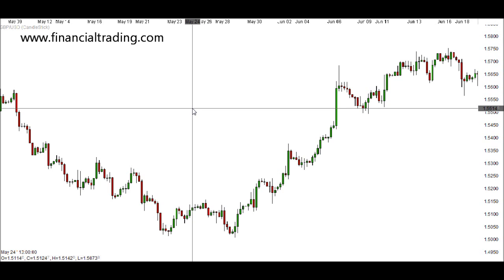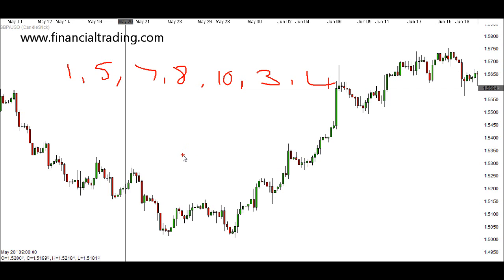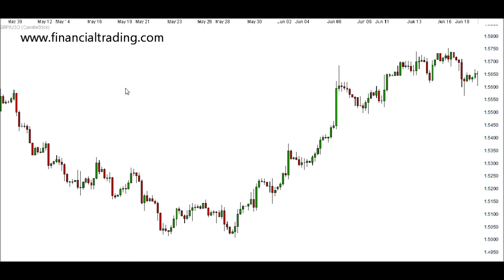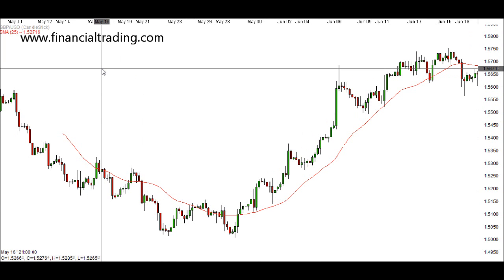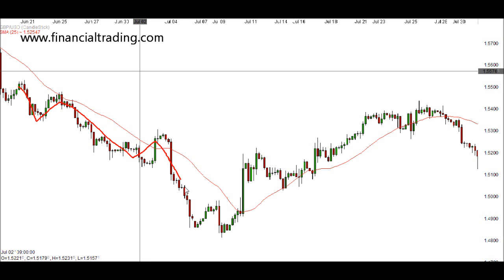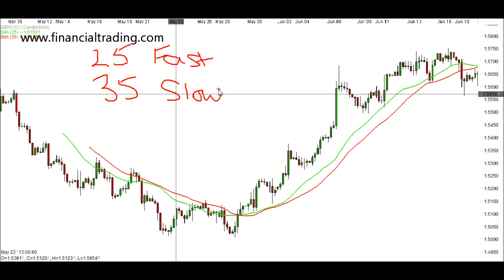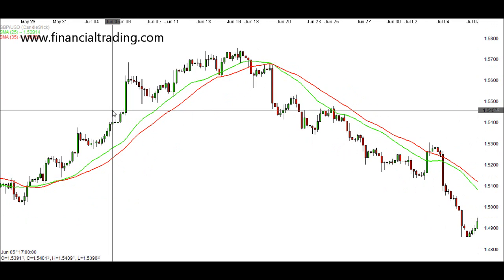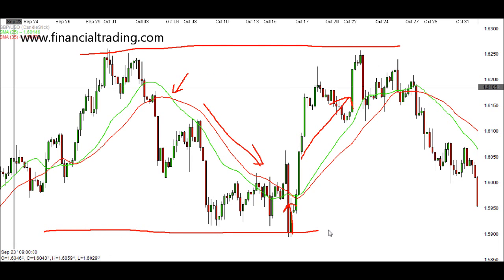Moving Averages: How to Use Them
Moving Averages: How to Use Them One of the basic tools of technical analysis for the trader is the moving average. This is a line drawn on the price chart that averages together a number of preceding prices. The number of prices used can be changed as you wish.

The fewer the number of prices you use, the closer the line tracks the price. If you average together many prices, it tends to smooth out the line, which becomes a good indicator of the long-term trend, either up or down. This is the first use of the moving average, which allows you to identify and join the current trend.

The closing prices are typically used when calculating a moving average. There are several different types of moving average, but for our initial discussion, we will stick with the simple moving average (SMA), which does not use any weighting factors. The reason that some traders use moving averages that employ weighting factors is to try to make the moving average better reflect the latest prices, as by definition the moving average is a lagging indicator, as its value lags behind the price action.

One possible way to use a moving average in trading is to go long on a financial security when the average is moving upwards, and to take out a short position if the average is going downwards. Depending on how many sessions you average, this can be profitable even though simple. As with most uses of averages, it needs the price to be in a definite trend, either up or down, to be effective.

Another way that a single moving average can be used is by trading when the price crosses the moving average line. If the price passes to above the line, that is taken as a signal to go long, and vice versa. Depending on the volatility of the price, this can give some false switching with a small number of periods because of fluctuations, but if you use too many periods you risk missing some of the move.

Another relatively simple way that moving averages can be used to provide trading signals is by drawing two moving averages with different values on the same chart. The one with fewer trading periods is called the fast average, as it moves up and down more quickly than the other, which smoothes out the fluctuations and is called the slow average. Typically, you might use an SMA (10), which means a simple moving average over 10 time periods or prices as the fast average, and an SMA (20) as the slow average, and you can experiment with the numbers to get the best performance.
This trading system is called the crossover method, as when the fast average crosses above the slow average it is taken as a signal to enter a long trade, and when the fast average drops below it is a bearish signal for a short trade. You can use the crossover in the other direction to close the trade, or some other method such as those we will look at in later articles.